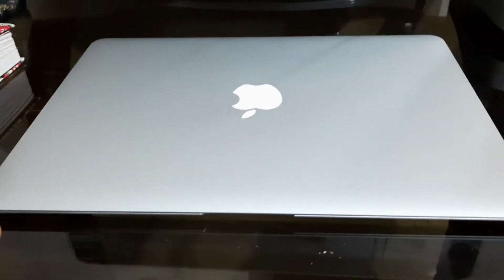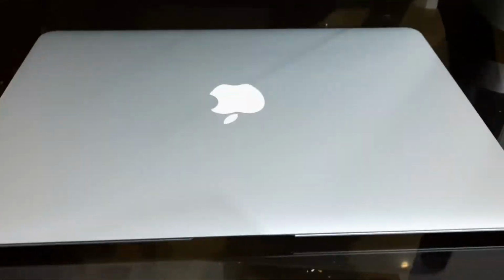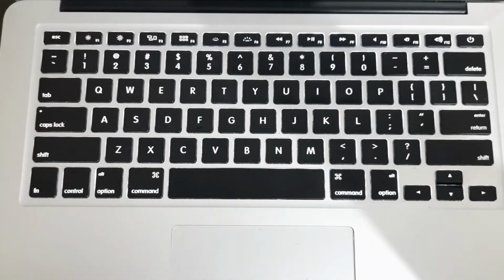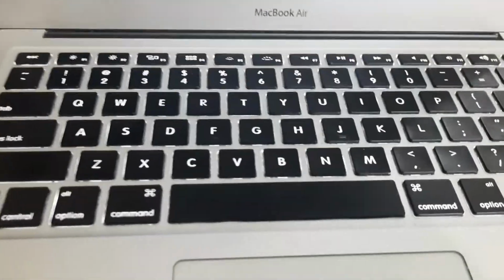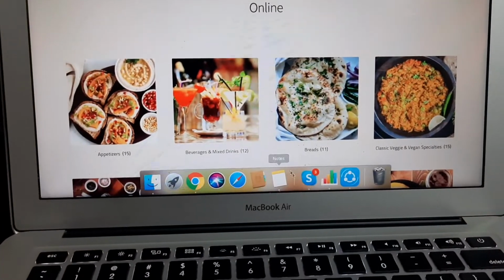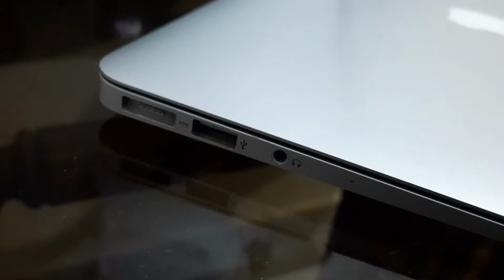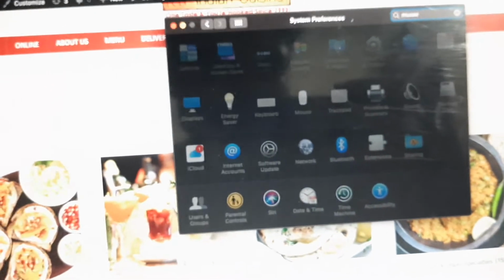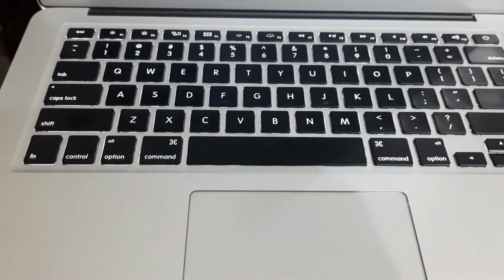Apple MacBook Air | 2 Year Usage Experience Review | It is worth it?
Hey People!

I've been using a Macbook Air since last two years and would like to share my experience about the same. Here is a quick review focusing on performance, battery life, usage, design, built and much more

Hope the experience and information I've shared with you will be useful.